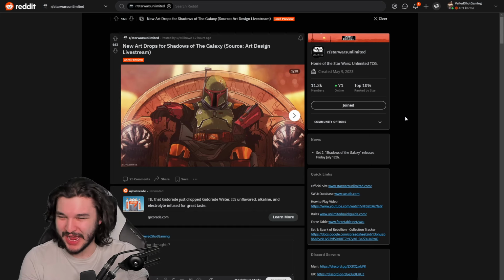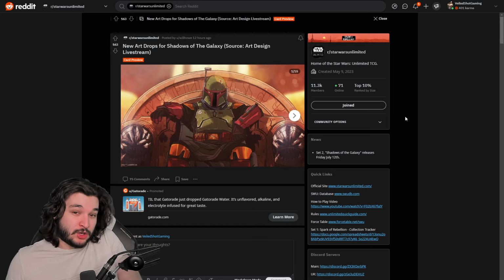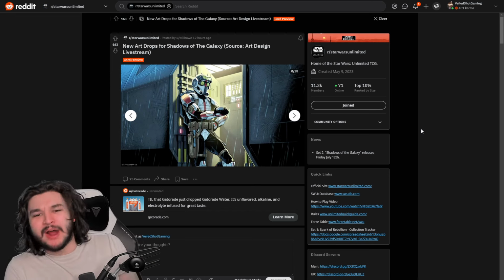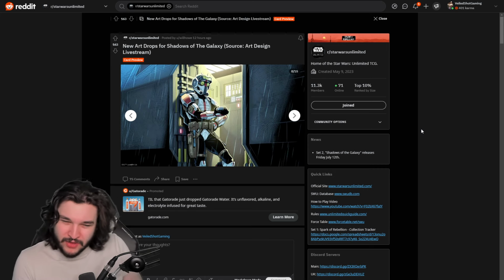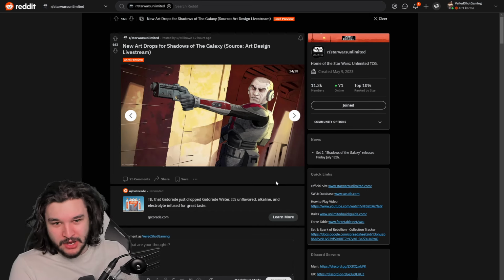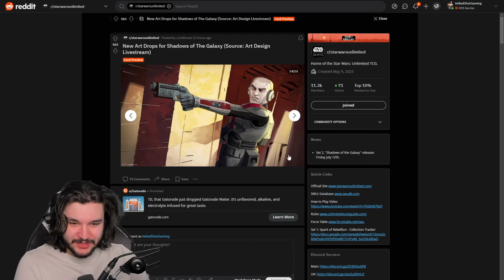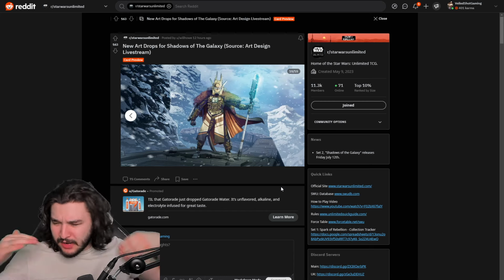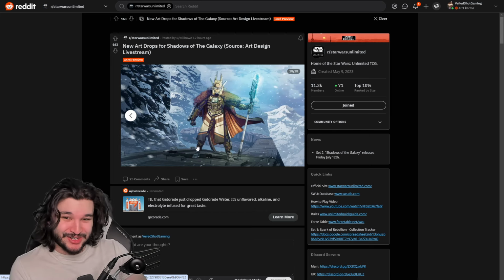BAD BATCH COMING! NEW BOBA META? | Star Wars Unlimited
⏰Timestamps⏰
New Art!: 0:00